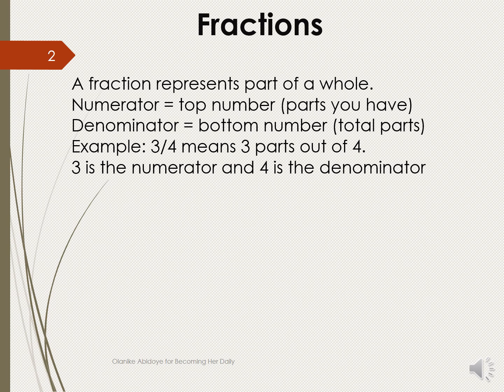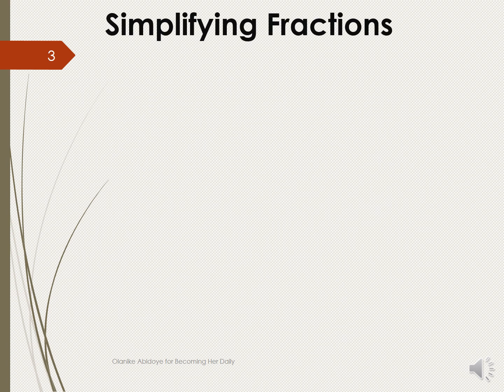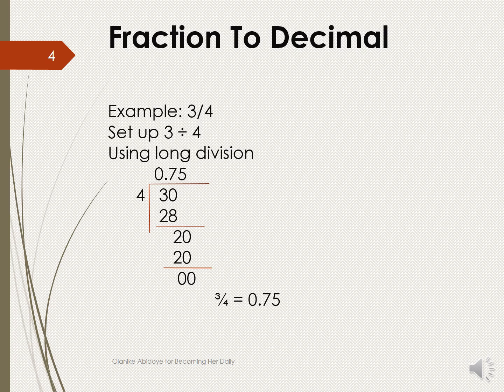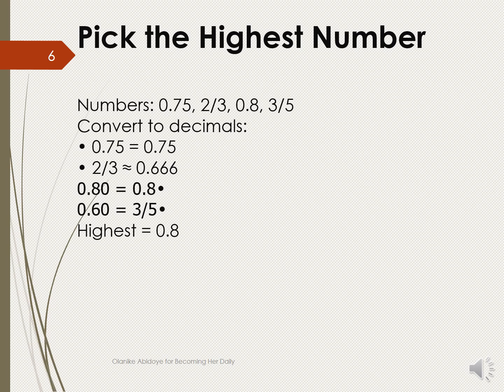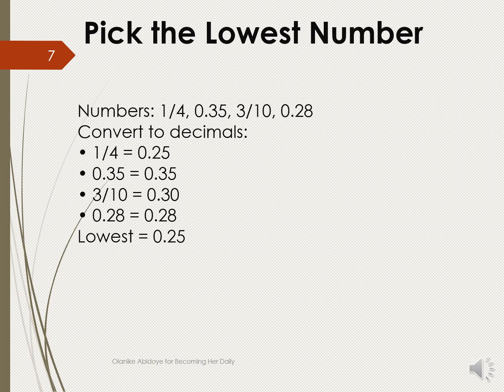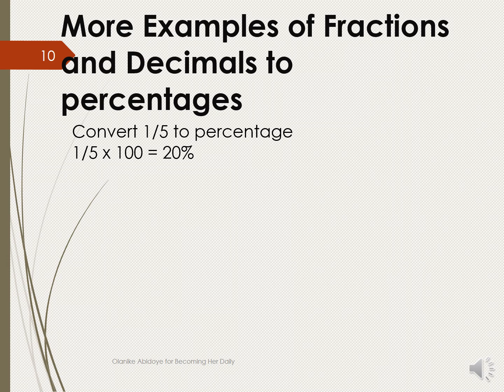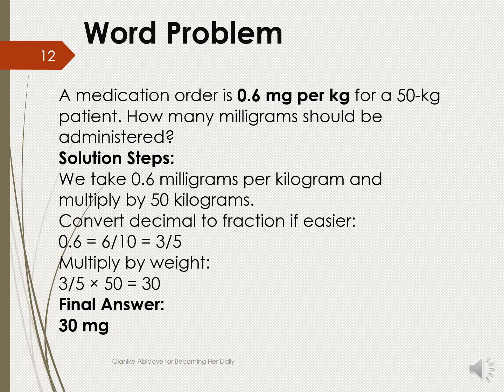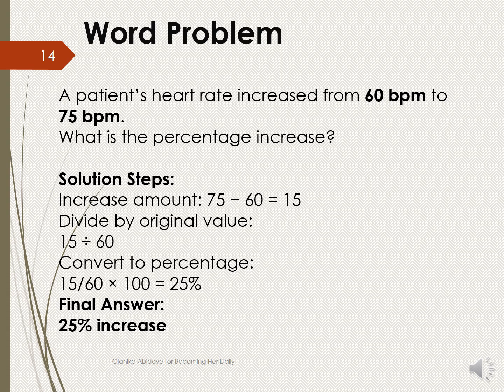HESI A2 MATH Day2 FRACTIONS, DECIMALS, AND PERCENTAGES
Welcome to Day 2 of the HESI A2 Math series!
In today’s lesson, we dive into four essential topics that appear repeatedly on the HESI exam:

✔ Fractions

Learn how to simplify fractions, convert them to decimals or percentages, and compare them quickly and accurately.

✔ Decimals

Understand decimal place value, rounding rules, and how to switch between decimals and fractions/percentages.

✔ Percentages

Master how to convert percentages to decimals or fractions, and how to solve basic percent questions with confidence.

✔ Word Problems

Apply everything you’ve learned to real-world HESI-style word problems, using step-by-step strategies that make the questions easier to understand.

This lesson breaks down every concept into simple steps so you can build confidence and improve your speed on test day.
By the end of this video, you’ll know exactly how to solve the most common fraction–decimal–percentage problems on the HESI A2.